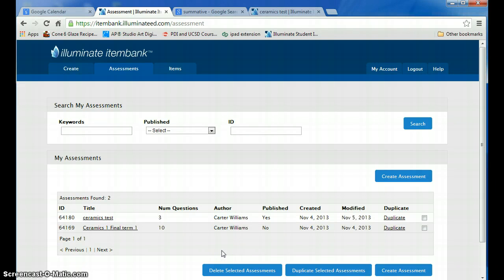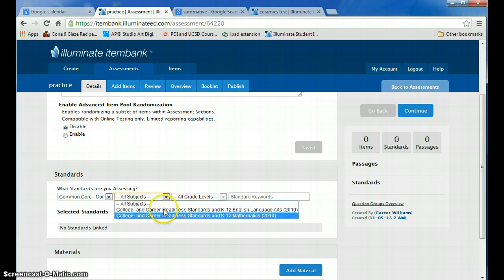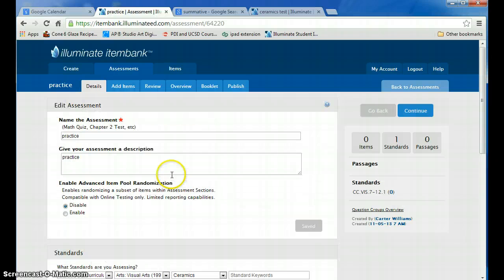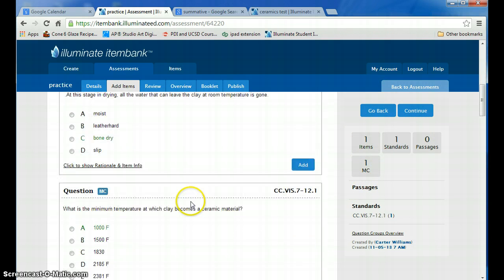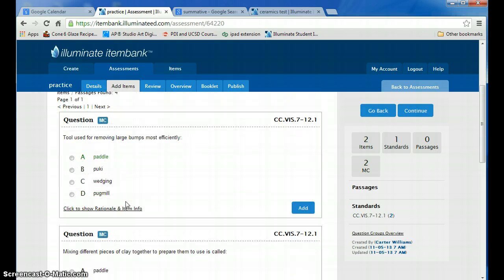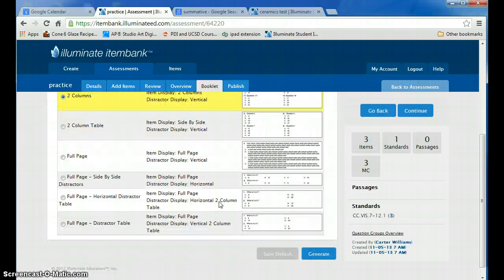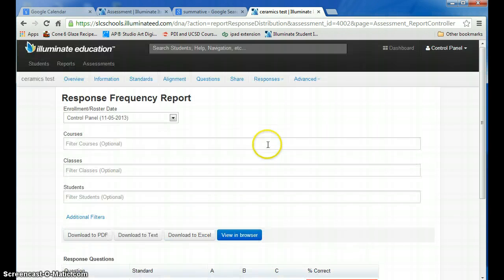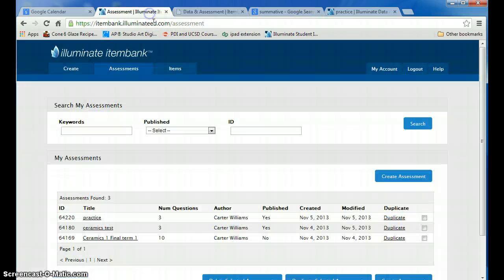illuminate: creating an assessement in itembank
this video discusses the process of creating and assessment in itembank